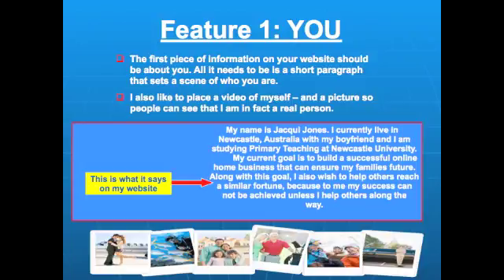Keys To Success: Stage 6 Business Websites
This Is Stage 6 of the Online Home Biz 101 Key To Success Training Guide which was put together for the Highway 2 Success Club Sea Breeze Team

To learn how you can improve your MLM business for free simply